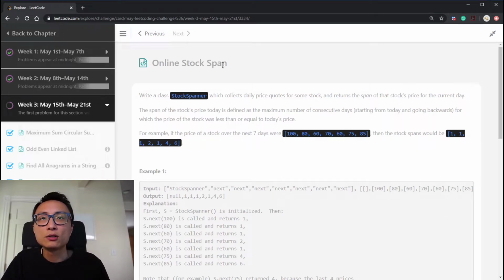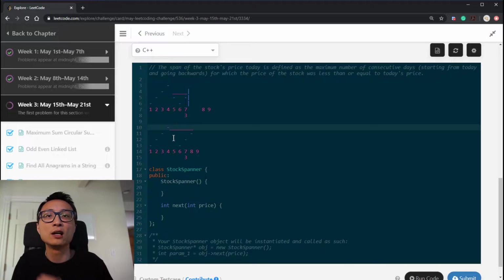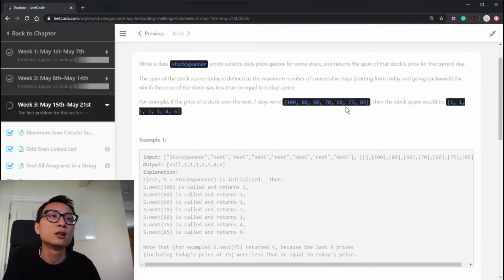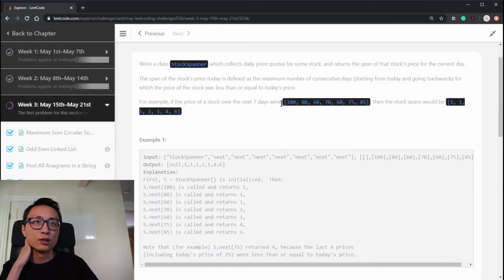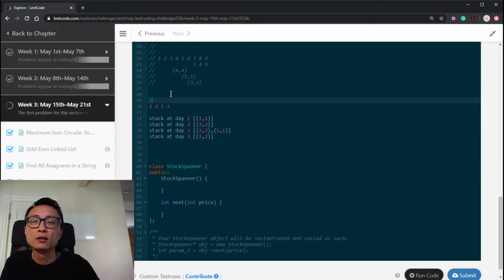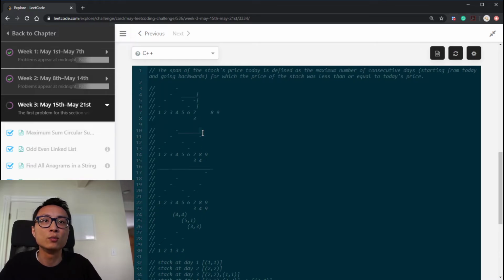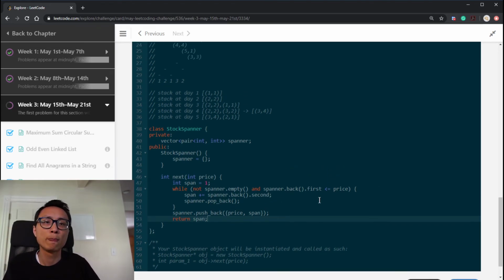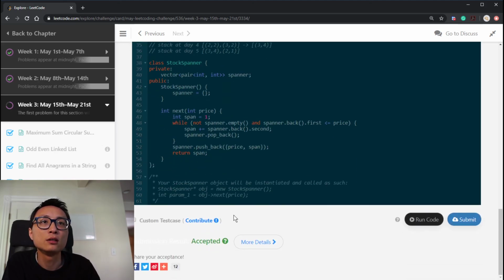Leetcode 901 Online Stock Span